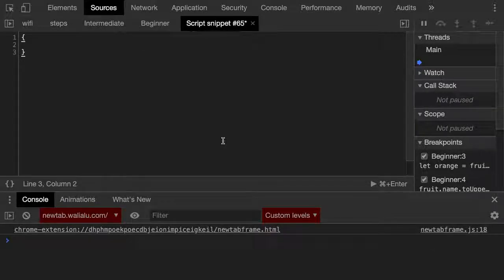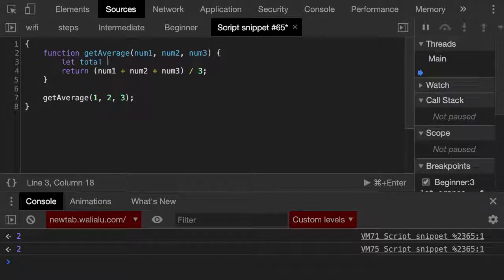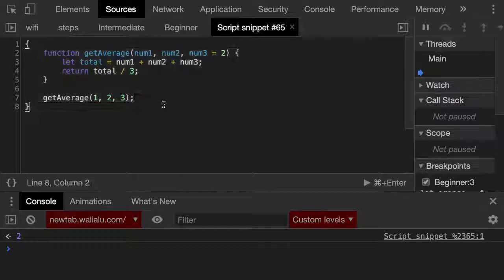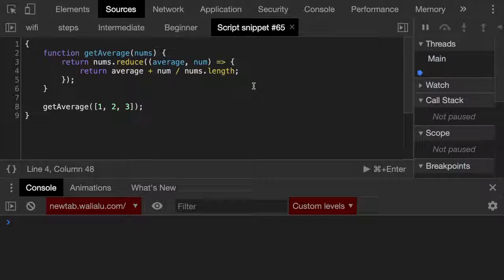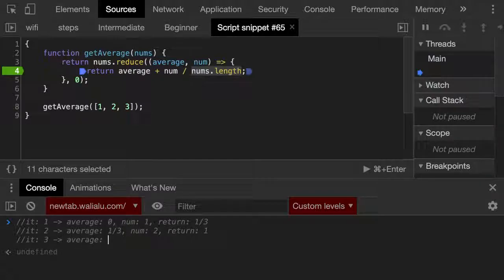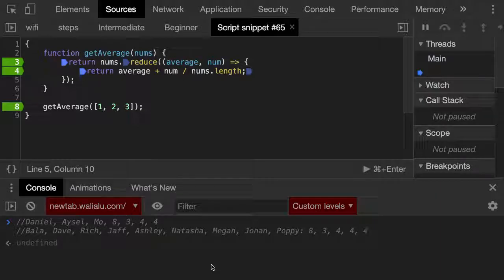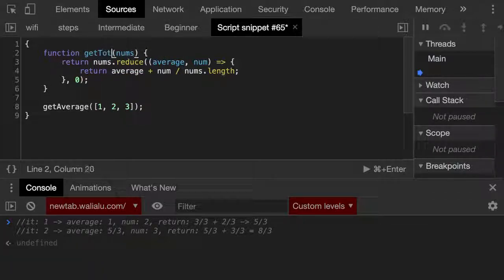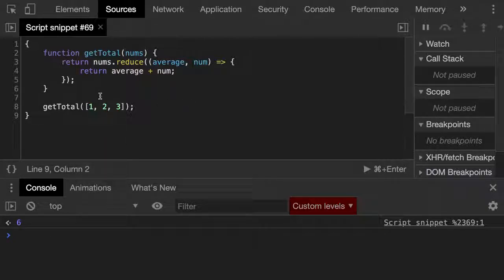Board Challenge review - 18.01-19